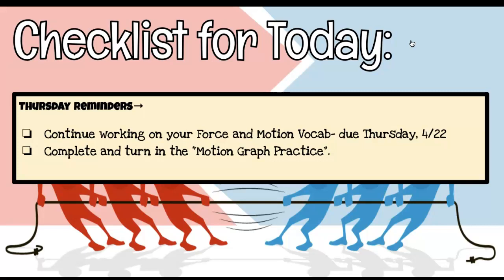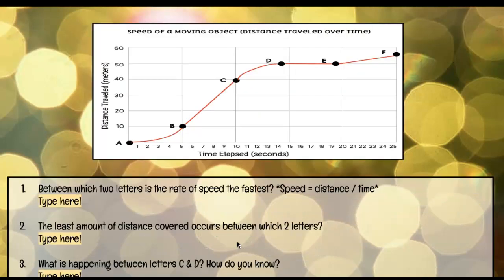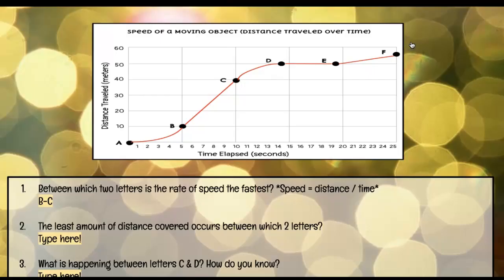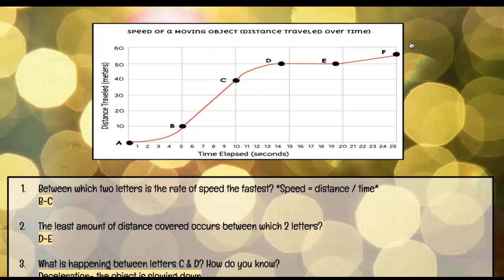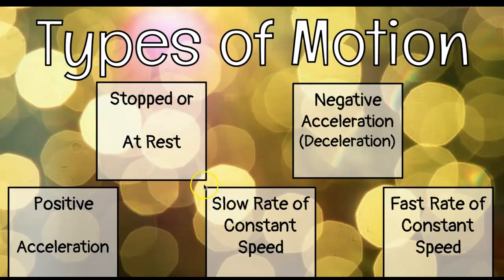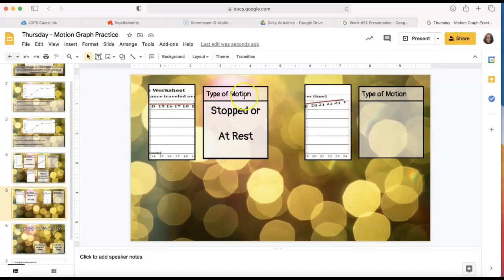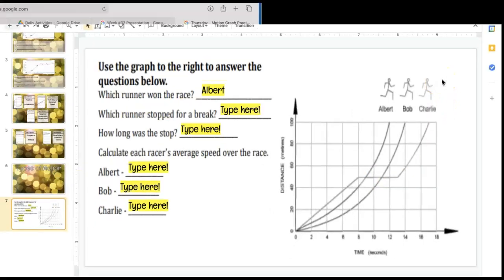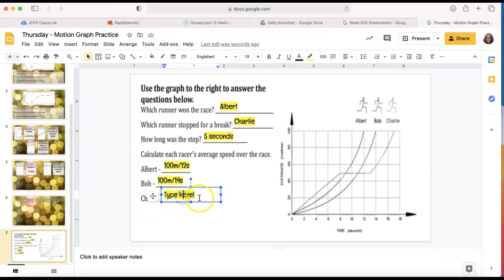April 15th Tutorial